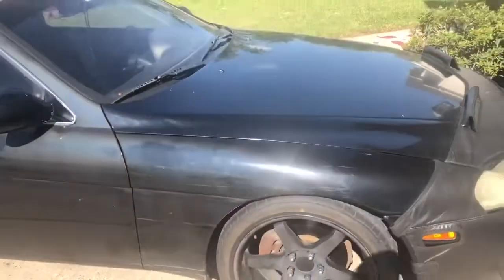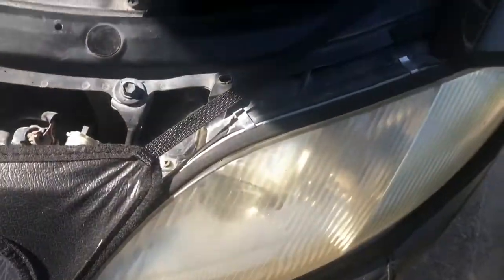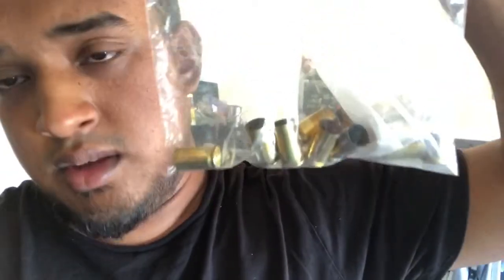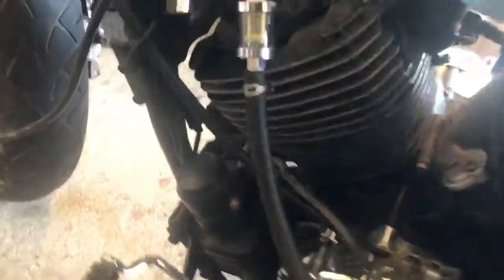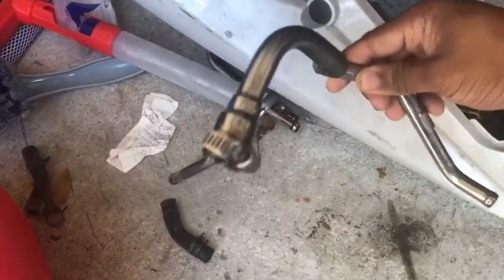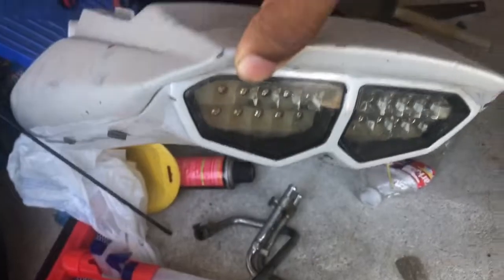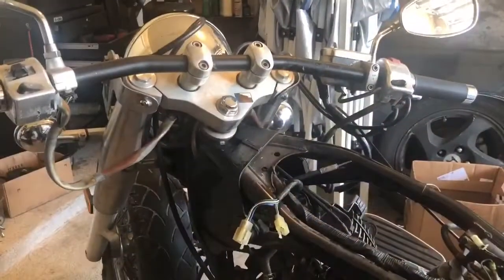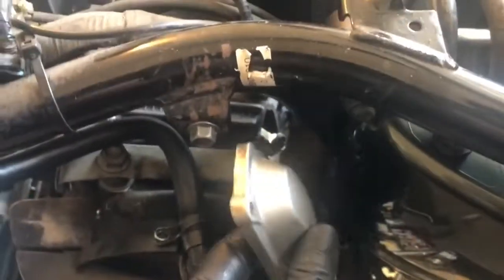MOVES ON THE C10 AND VSTAR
This video is showing some progress on my buddy Luis’s c10 and on the vstar.